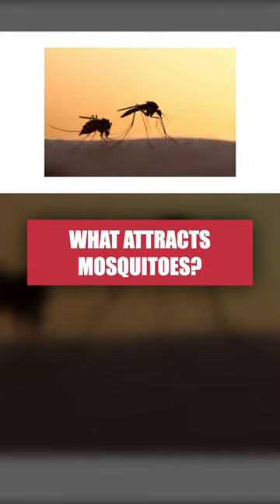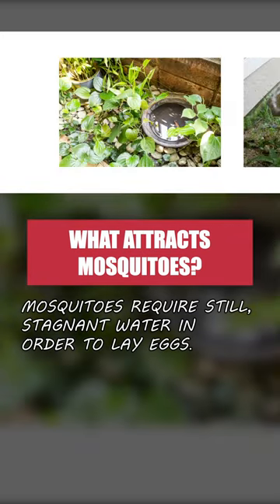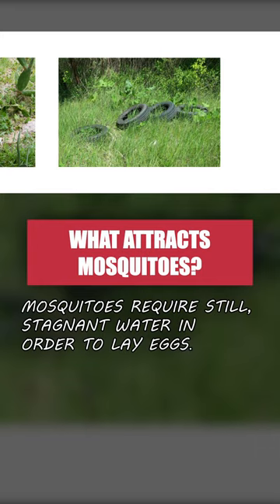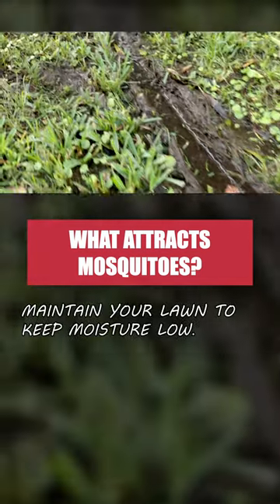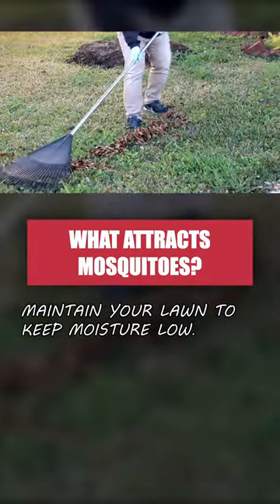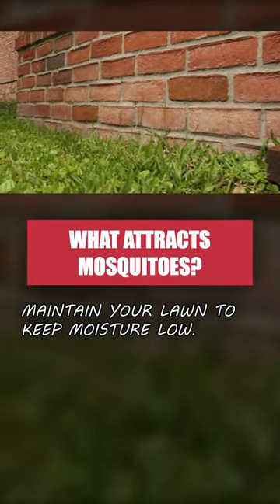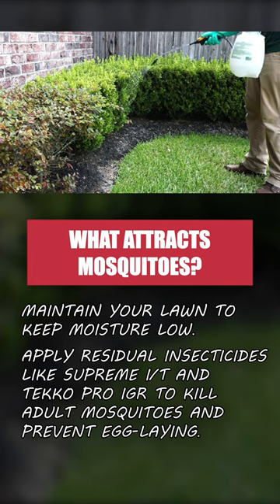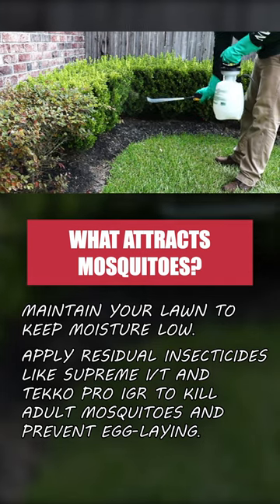What Attracts Mosquitoes to Your Yard? [DIY Mosquito Control]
Mosquito activity increases with warm, humid weather. These insects breed in stagnant water, so search your property for areas where water collects like flower pots, bird baths, or tires. Keep these areas drained and dry to prevent mosquitoes from laying eggs. For spots you can’t easily drain, use natural larvicides like BTI Mosquito Dunks to kill any mosquito larvae and ensure no reproductive adults emerge. To reduce the overall moisture on your property and encourage drainage, keep up with regular yard maintenance, trim away excess overgrowth, and clean out your rain gutters and other drains that can clog up and collect water. Once your yard is clean, apply residual insecticides like Supreme I/T and Tekko Pro IGR to provide long-term control and disrupt any mosquitoes’ life cycles. This treatment kills adult mosquitoes that come in contact and prevents egg-laying.